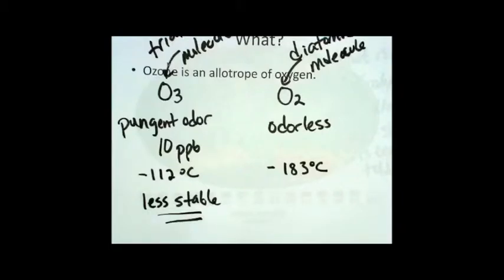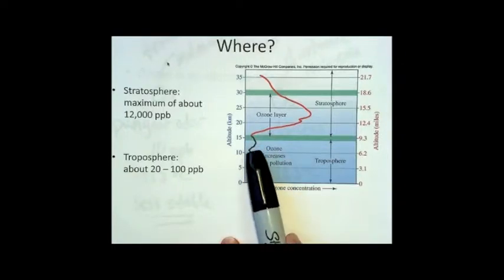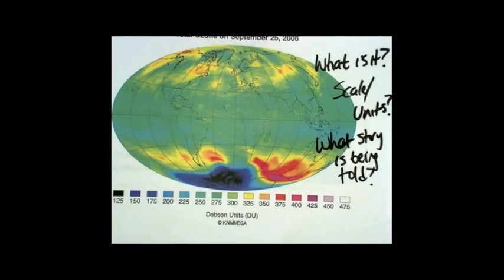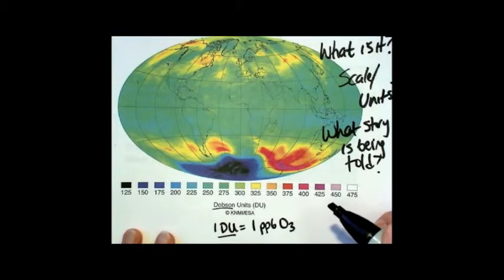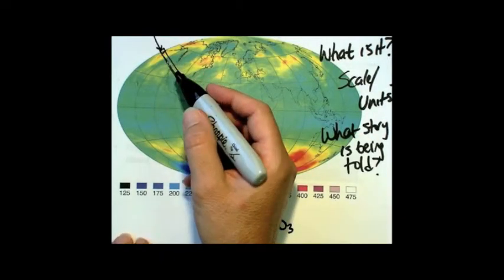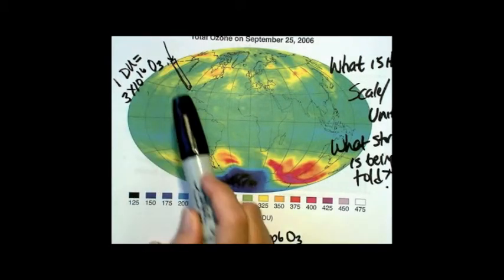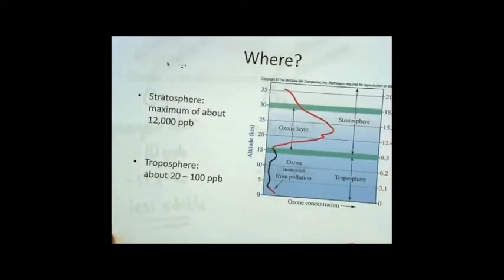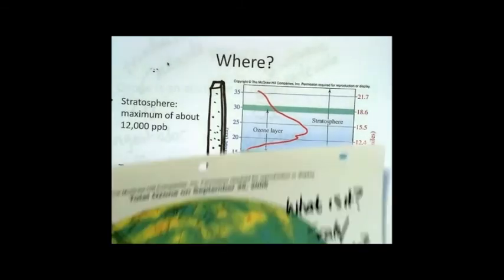CIC304K Dobson Unit & Graphical Representation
Where Ozone is, Dobson Unit, Ozone Concentrations Around the World Discussion